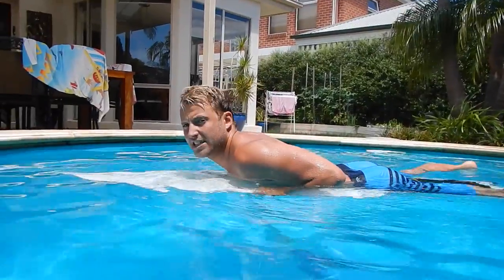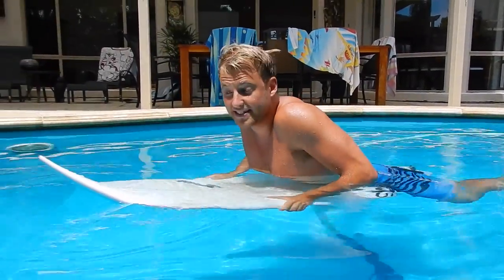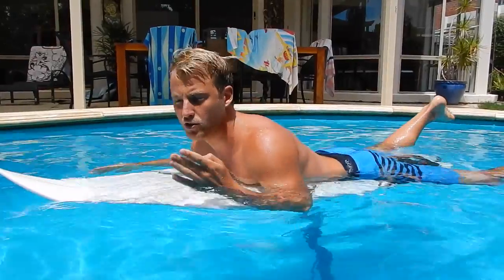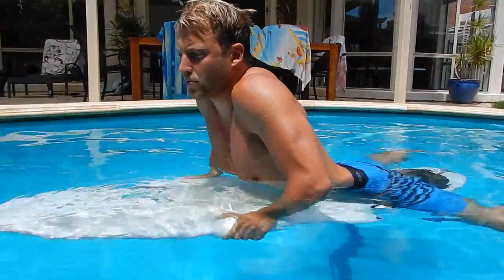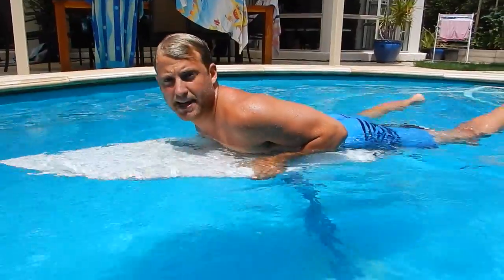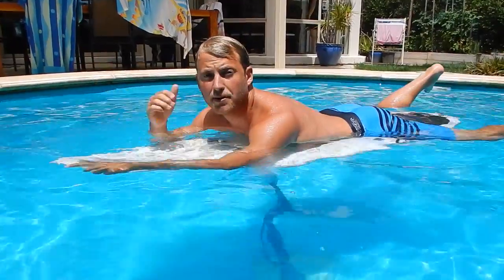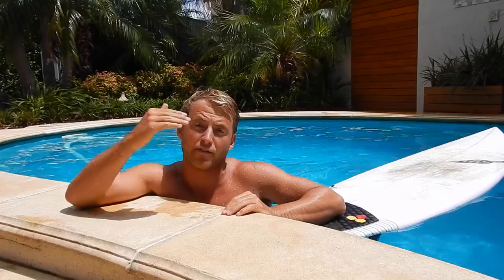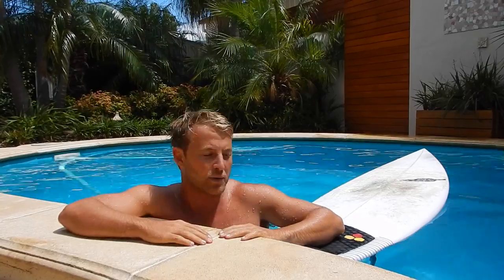How To Surf The Perfect Duck Dive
Kale goes through the fundamentals of the perfect duck dive & how you can use it to get out the back as quickly as possible!

Ryan and Kale practice their surfing technique on a SmoothStar, get yours at;
SmoothStar.com.au